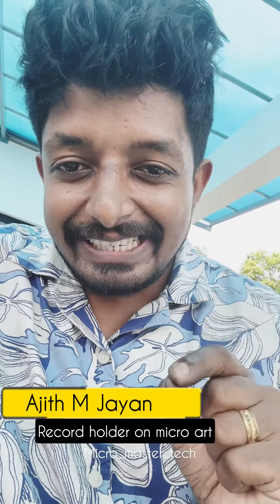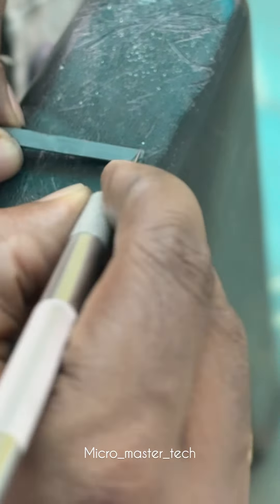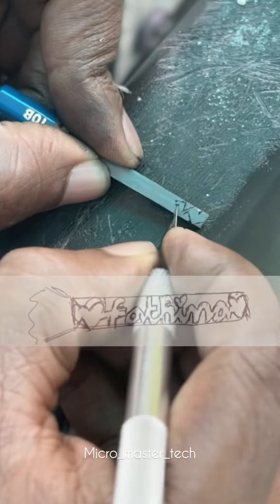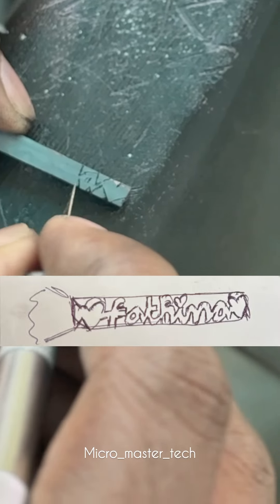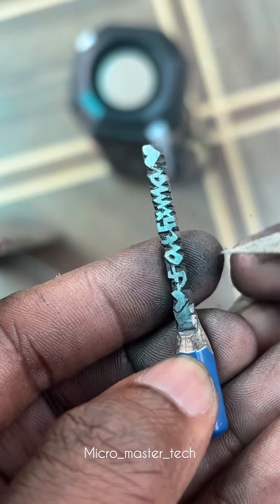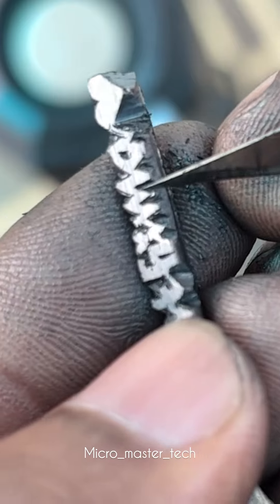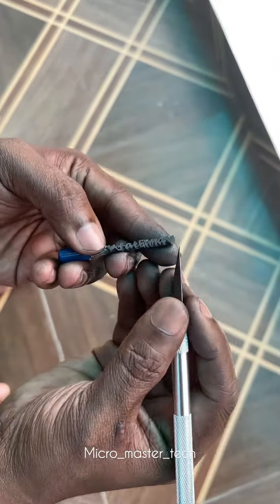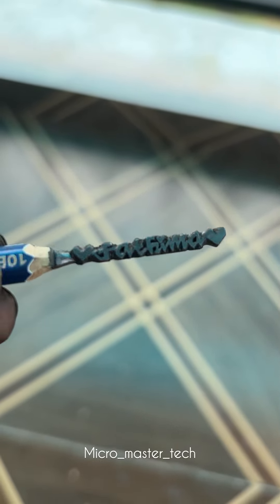SPECIAL FONT CARVING - Micro art class - Micro master Rj